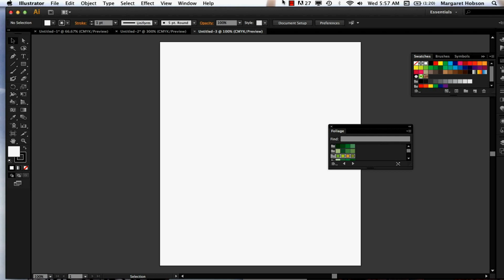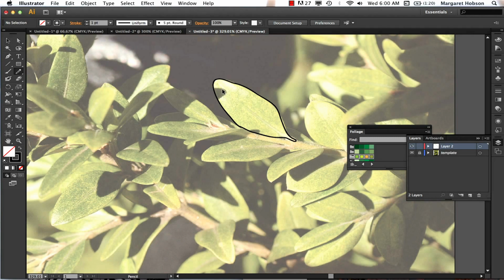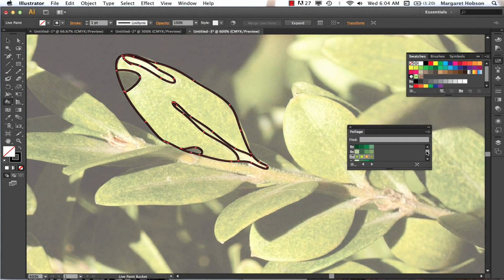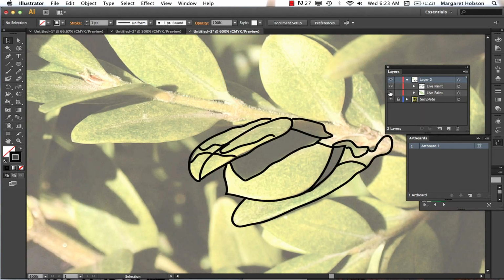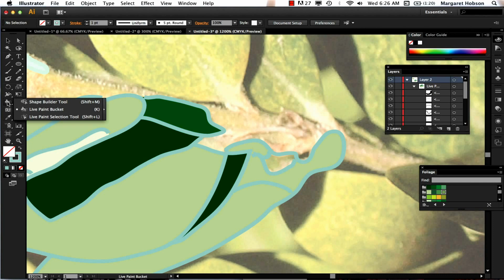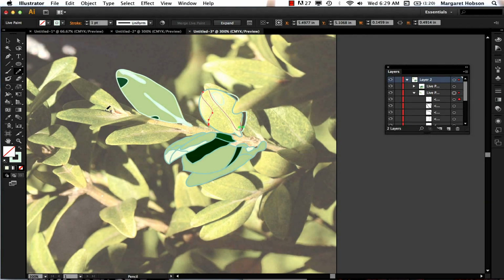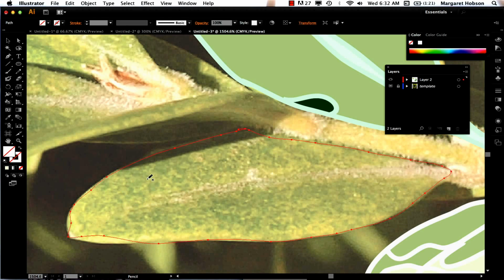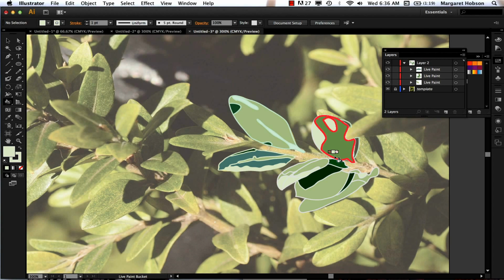Live Paint in Illustrator CS6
This video shows you how to build artwork with Live Paint in Illustrator CS6.